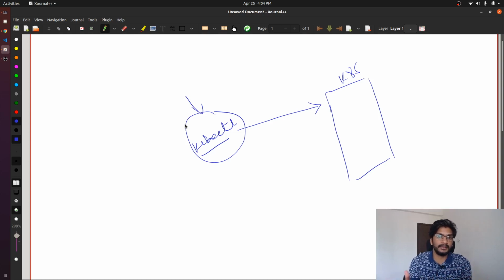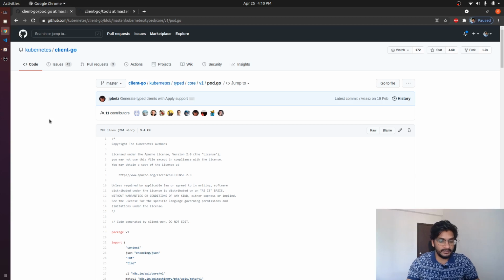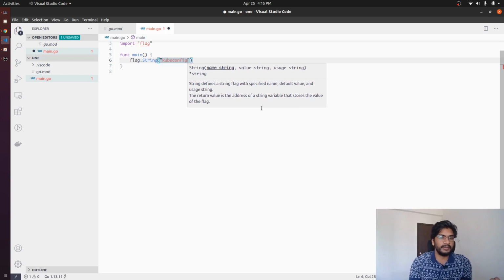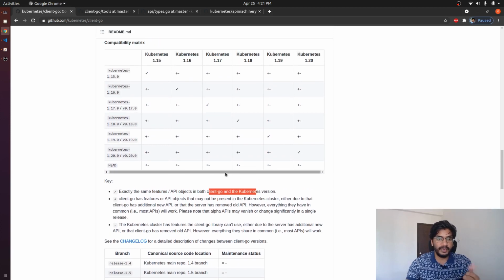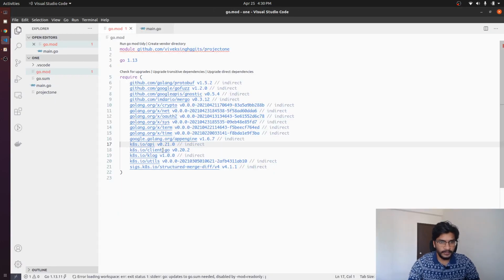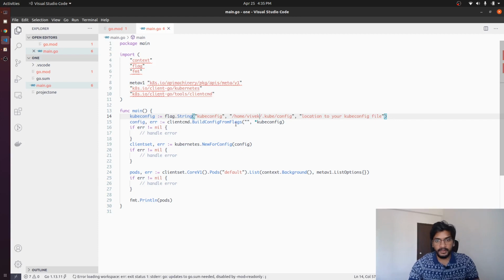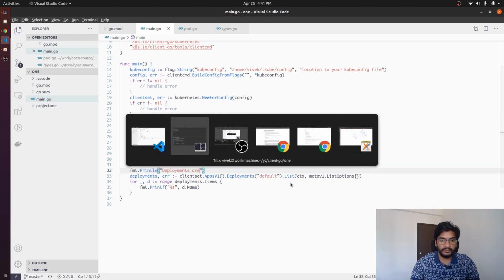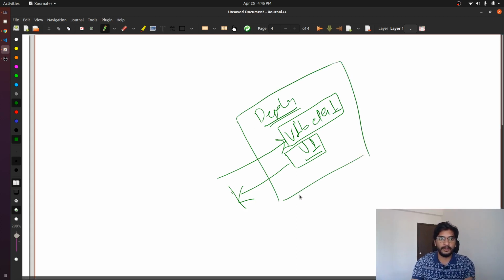client-go library to develop Kubernetes native app | Basics of client-go Kubernetes Part - 1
In this video we looked into the libraries that can be used to develop an application that talks to Kubernetes API server to do certain thing.
We also looked into the versioning and compatibility of the client-go library and actually wrote an application to get all the pods from the default namespace.

00:00 Introduction
00:20 Agenda
01:02 Programs that talk to Kubernetes cluster
02:07 Libraries that are used
03:50 client-go library
06:10 api library
07:37 apimachinery
09:18 Writing an app to get all the pods from default namespace
15:12 client-go and k8s server version compatibility
18:24 Continue writing the application
33:10 Getting the deployment from a namespace
35:48 Ways to run, written program
38:19 API Versioning
40:37 Summary
40:58 Like and Subscribe